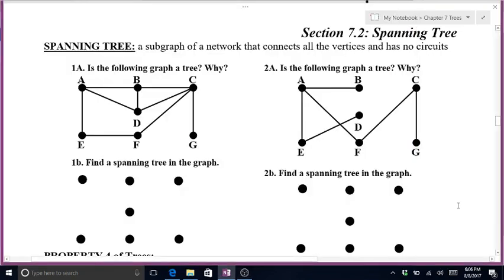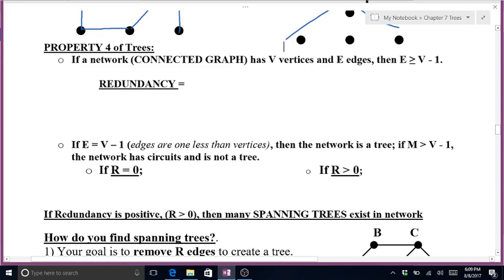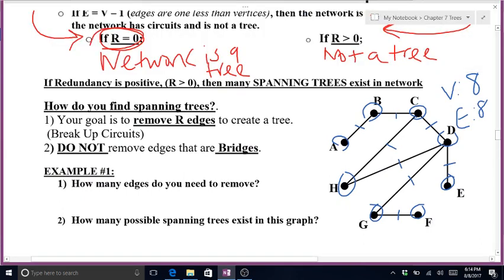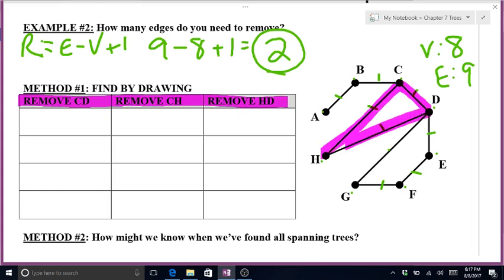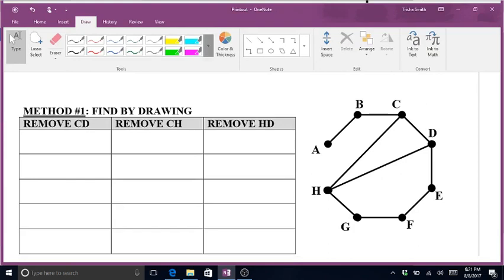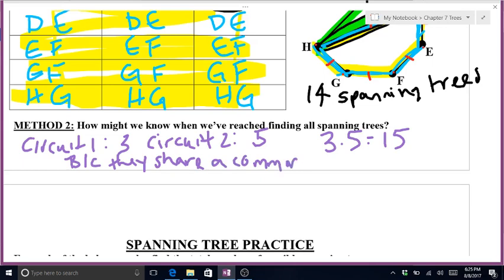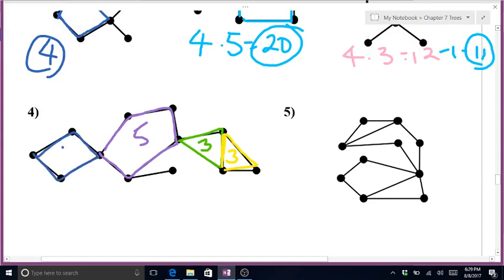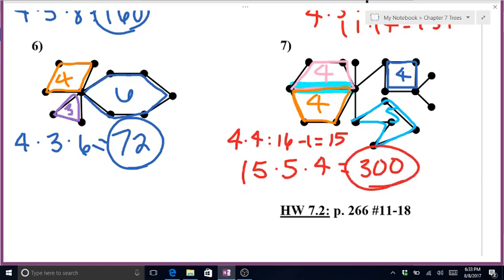7 2 Spanning Trees